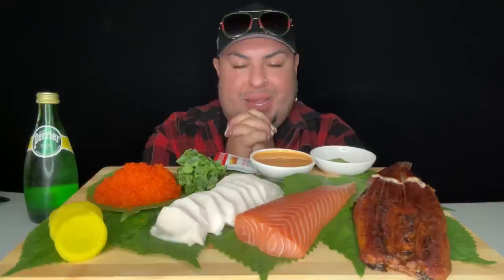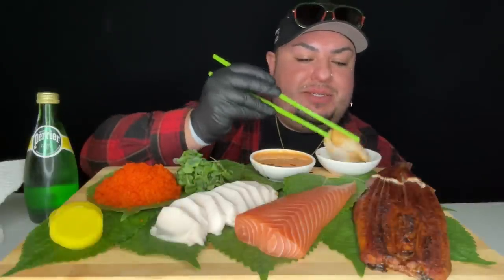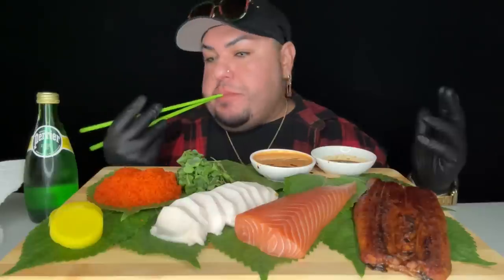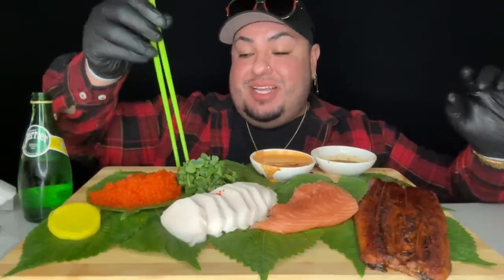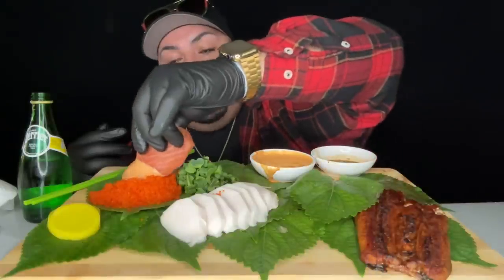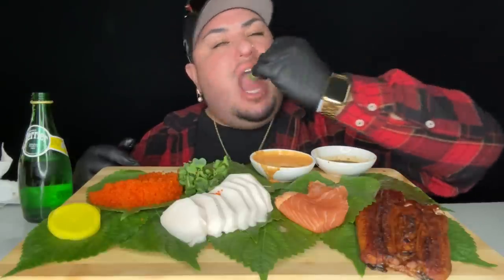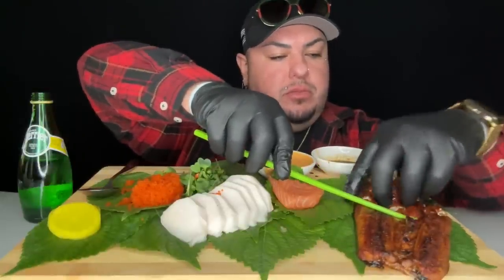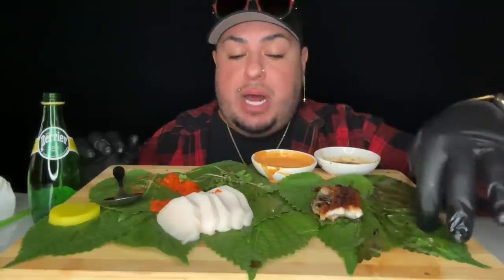SASHIMI MUKBANG • RAW SALMON • ESCOLAR • SWEET RIVER EEL • MASAGO